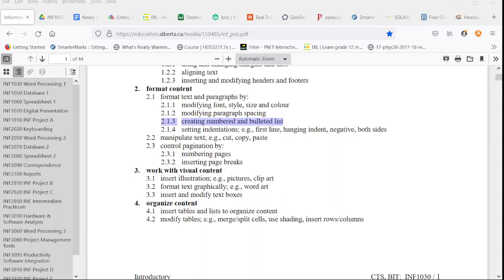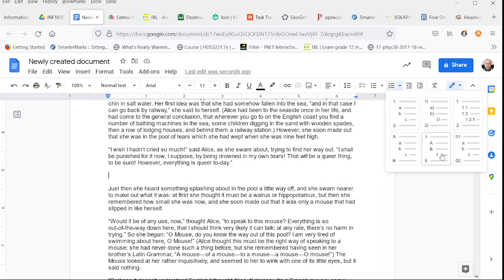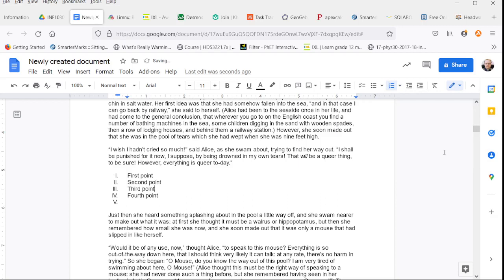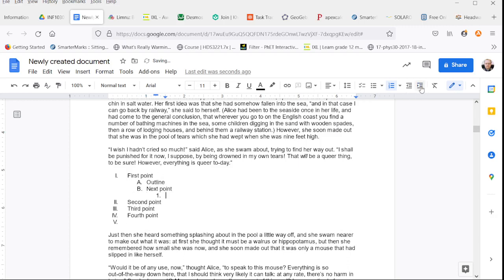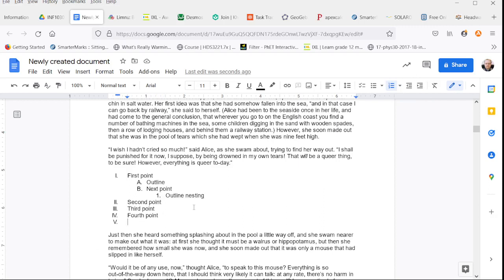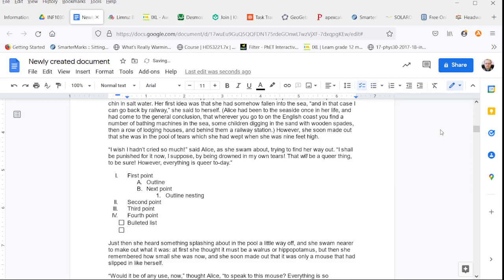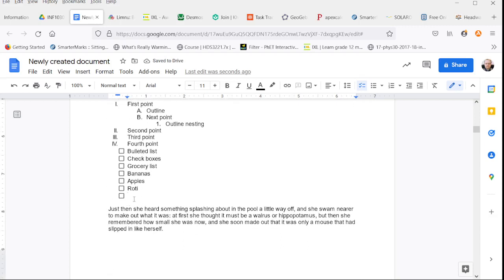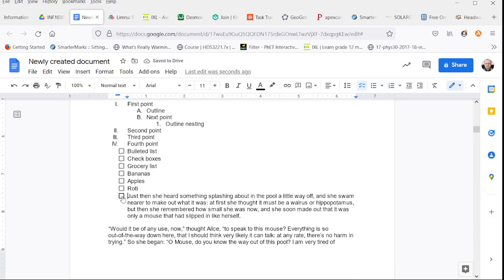2.1.3: Creating numbered and bulleted lists (Google Docs version)